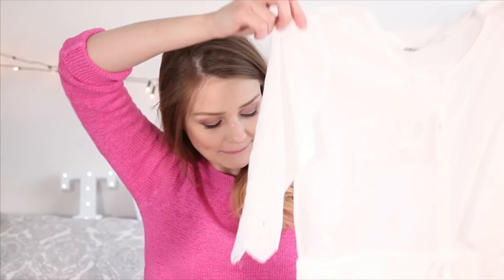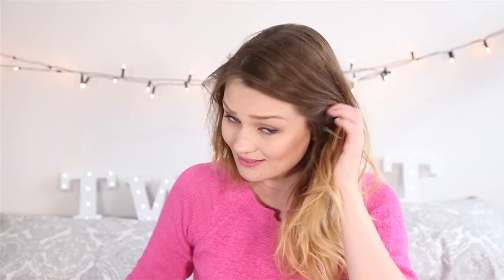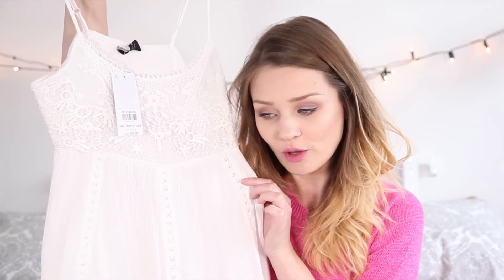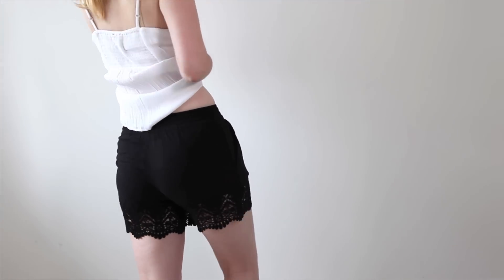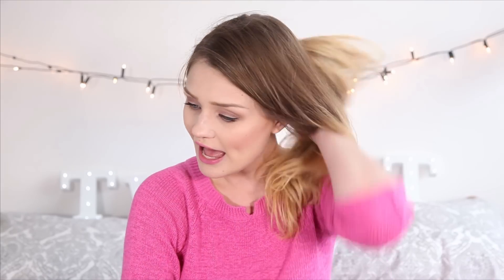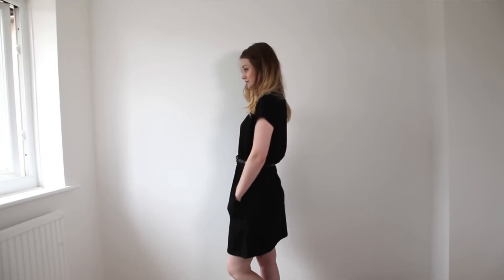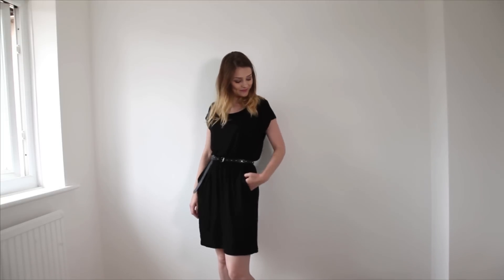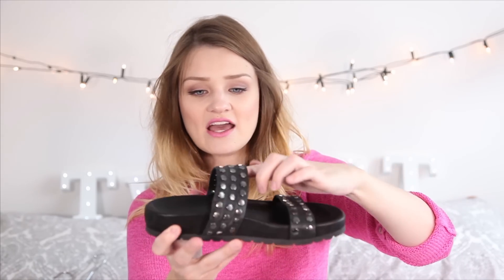BIG CLOTHES HAUL! | tinytwisst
It's been so long since I did a clothes haul and I love filming this one! I hope you guys enjoy it, and like my new background! Please thumbs up if you liked this video. Don't forget to watch in HD!

Laura xx

•LINKS•

•MUSIC•

Some items in my videos are sometimes gifted to me by PR's. I would never post about an item unless I would recommend it to a friend, so you can be sure to have my full honest opinion. This is an unsponsored video & made only for love!